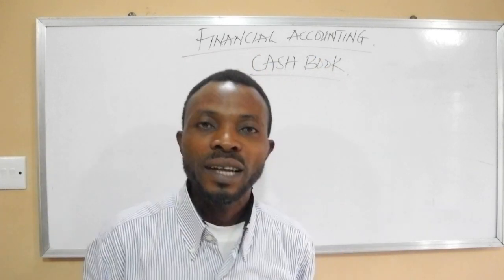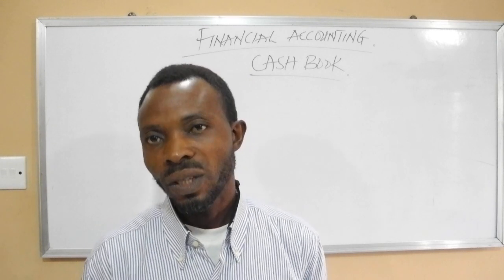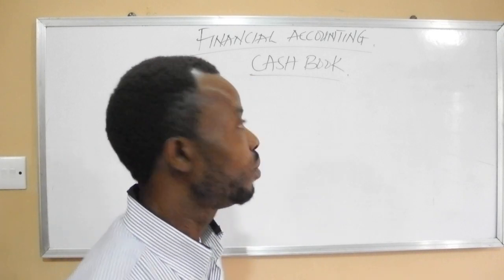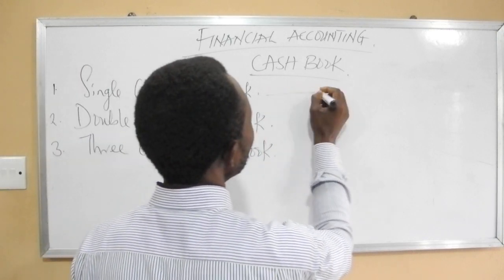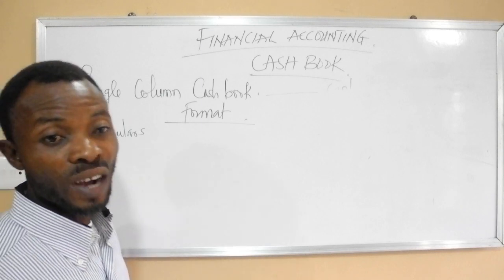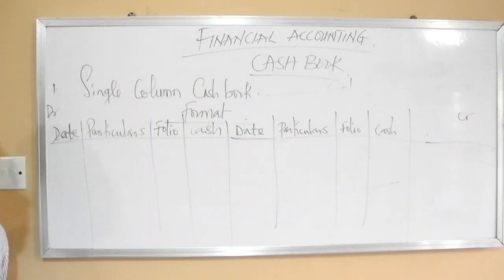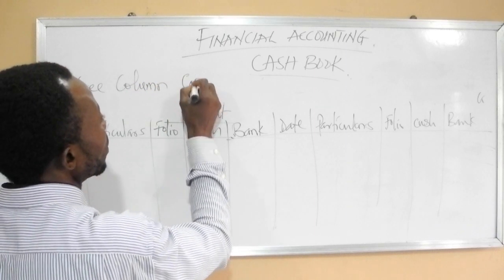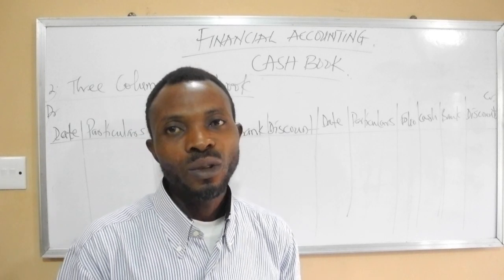Financial Accounting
Cash Book